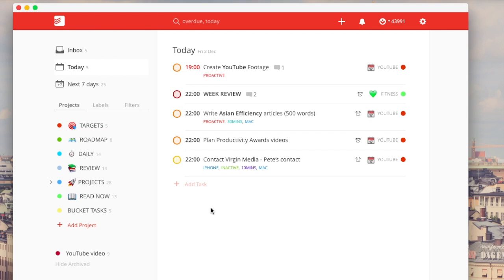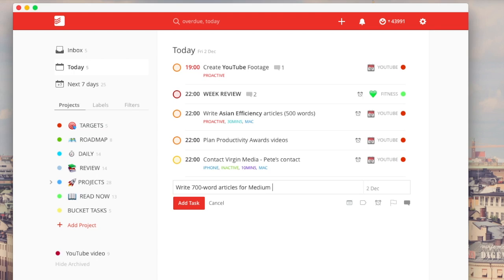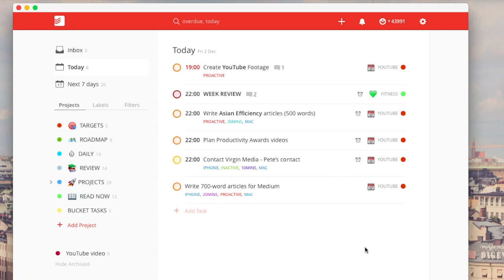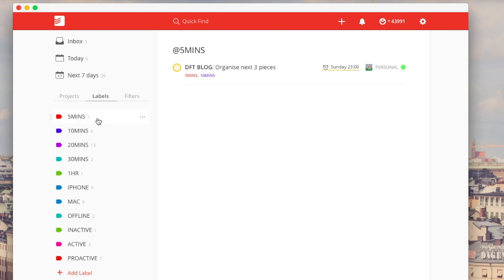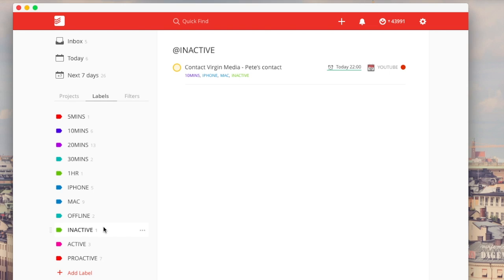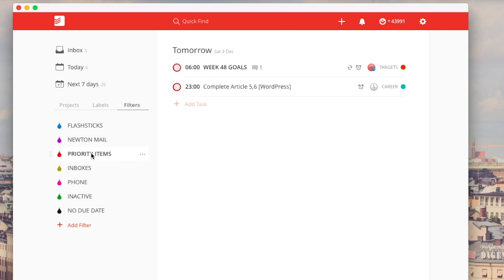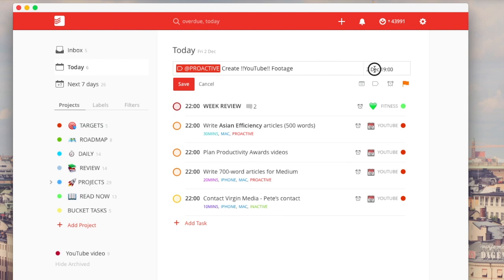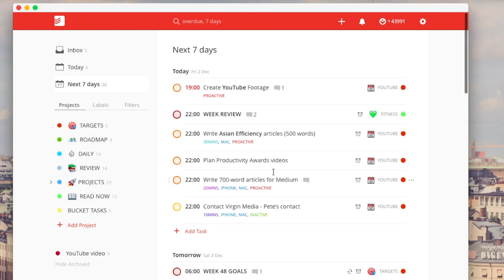Improve your Todoist tasks with labels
[MONDAYS & FRIDAYS]

Labels are the premium feature within Todoist. Just to let you know. This video will go over how I use labels within Todoist to organise my content and tasks, adding context to most of my tasks to help me complete them on the go with speed.

▸ Setting up your Todoist labels
▸ Using filters (basics)

// LINK MENTIONS

// ABOUT ME